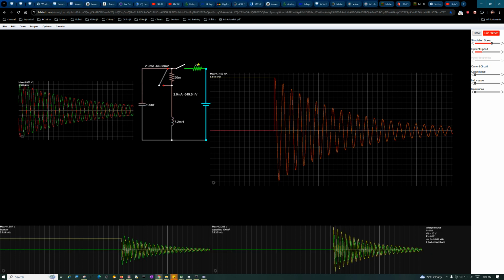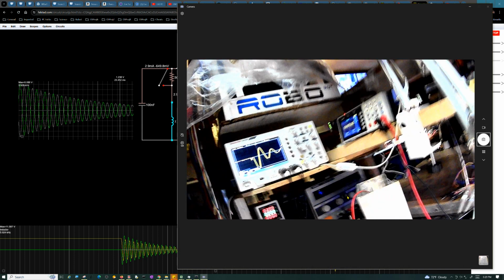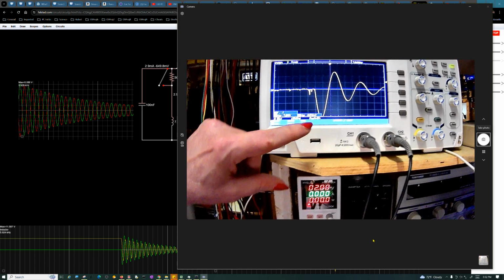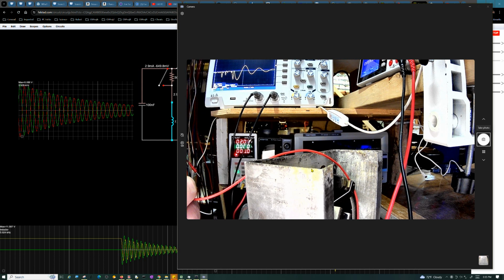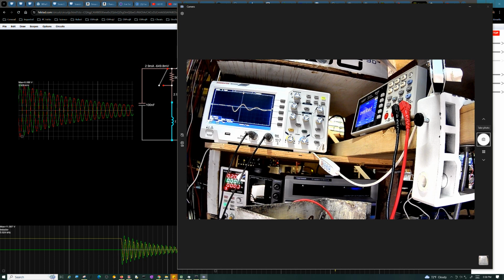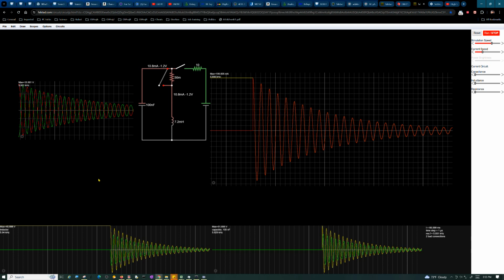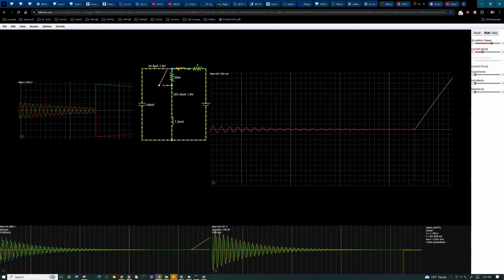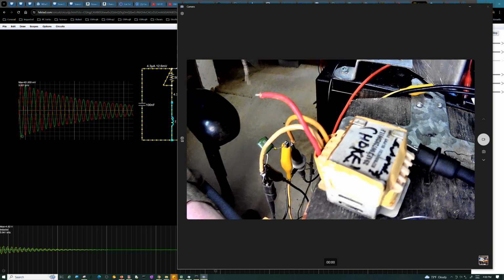A High Voltage Tank Circuit